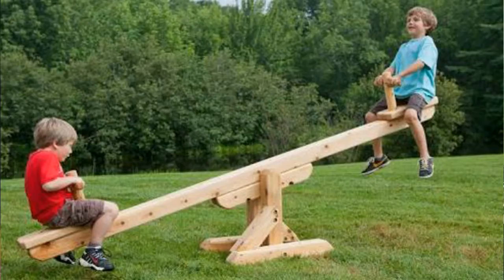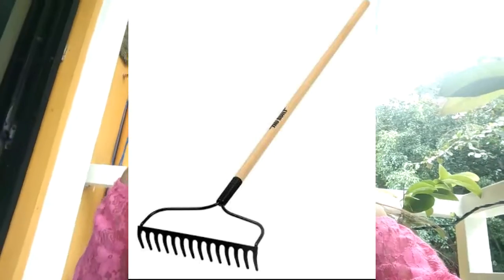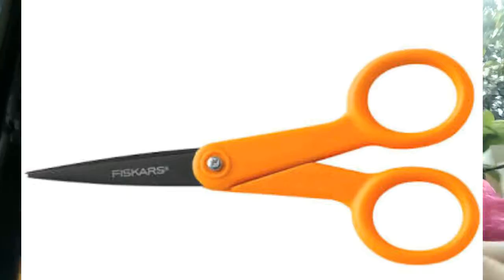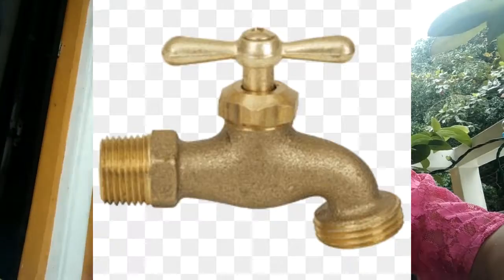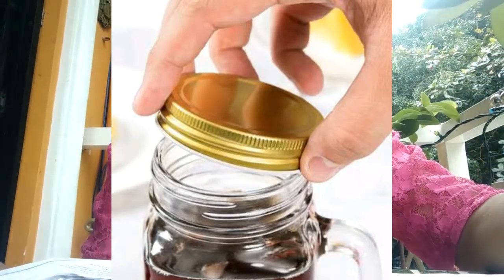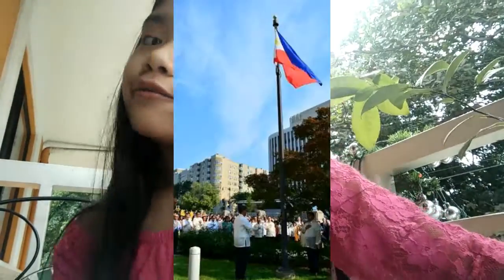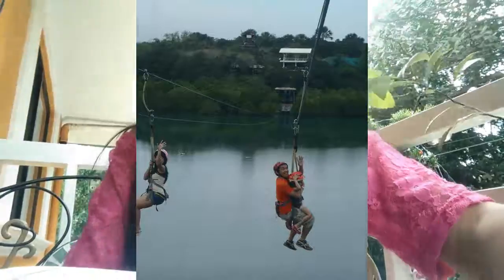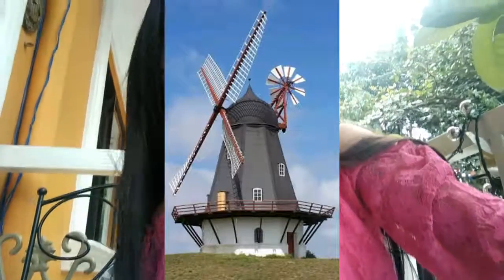Simple Machines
This video about simple machines is my project in Science. I'm sorry for the noisy background, those are my baby cousins having tantrums 😅.